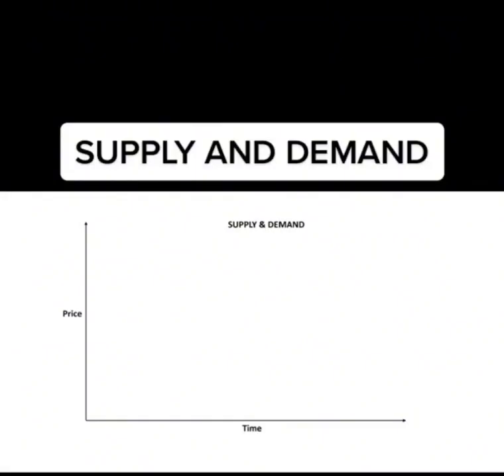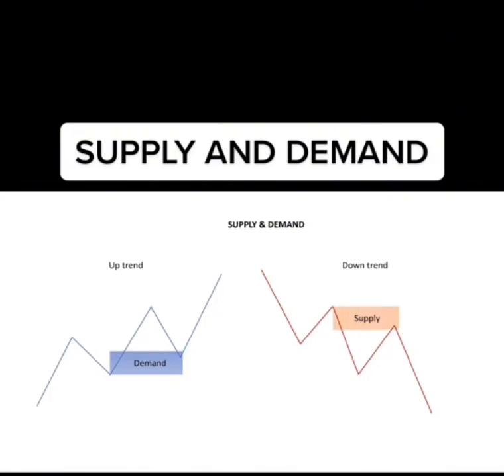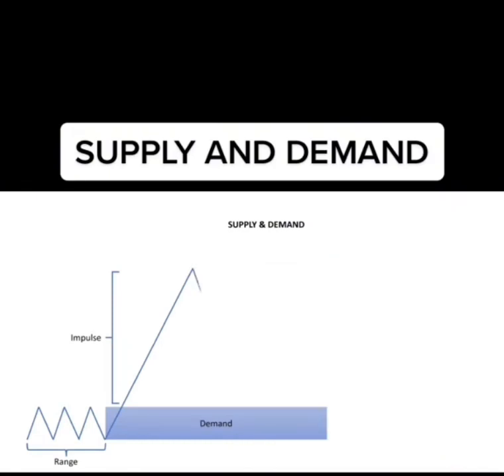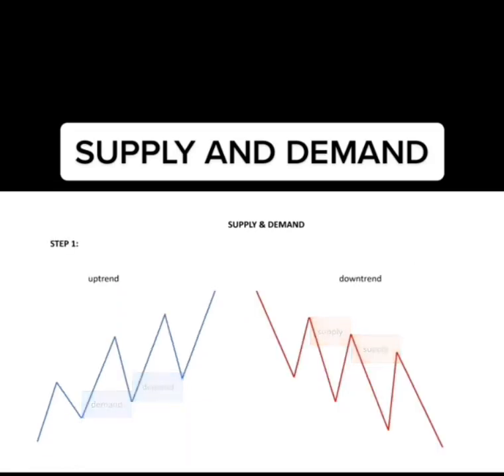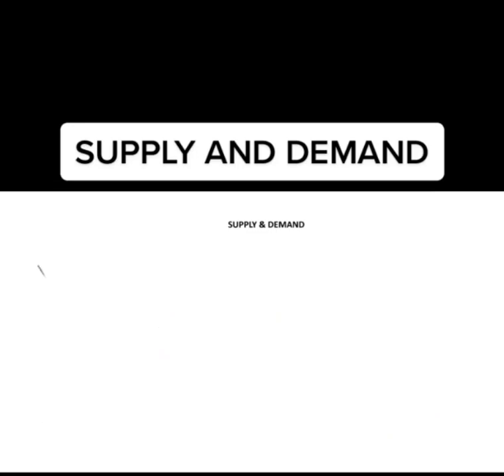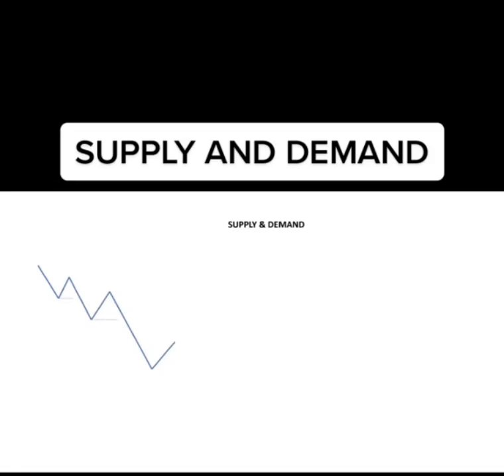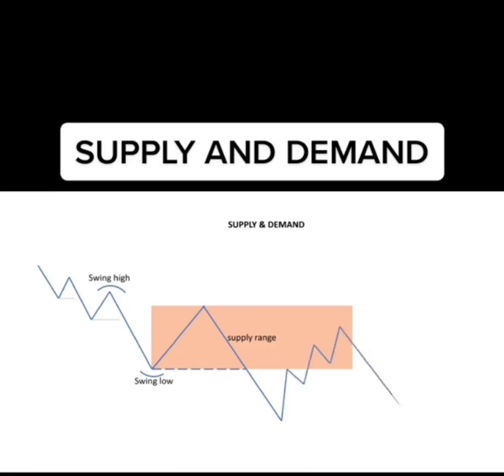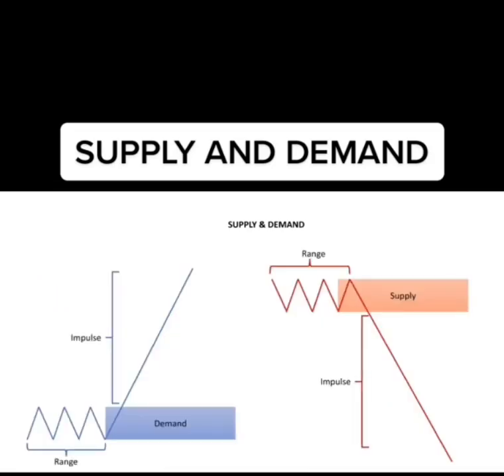Understand Supply and Demand